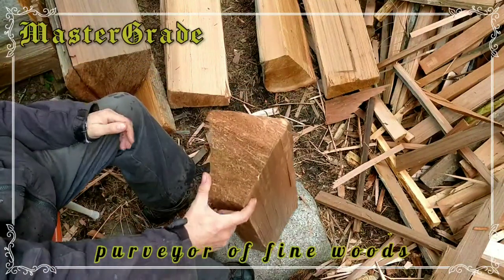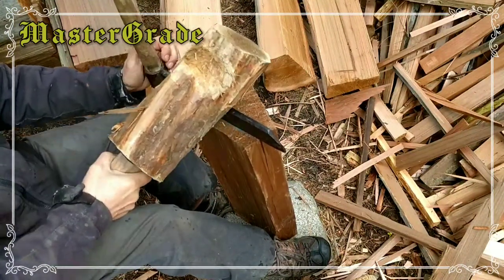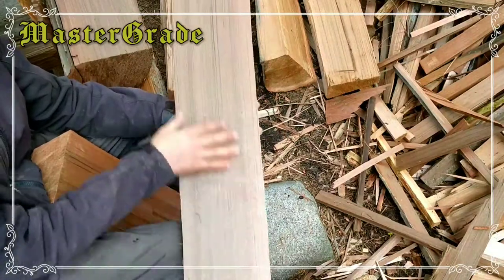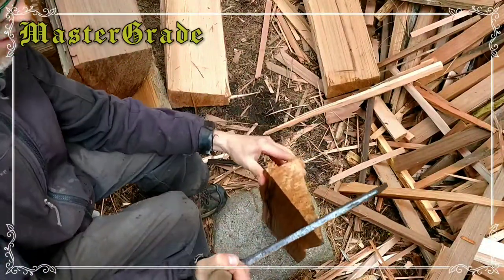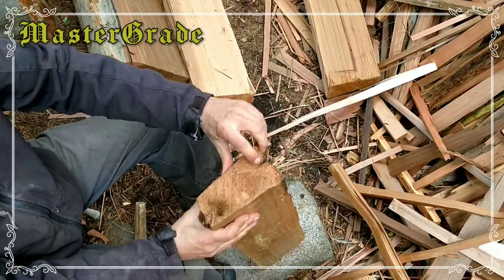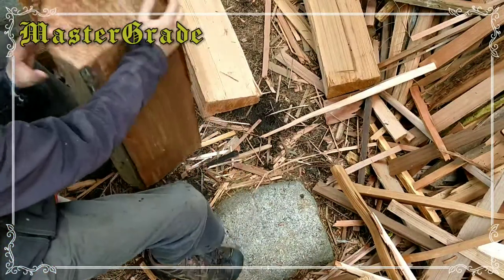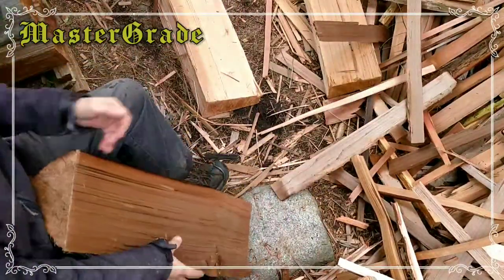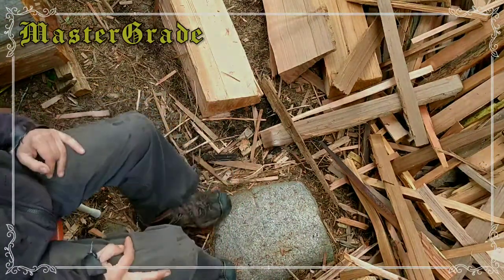How to Split Cedar Shakes using Froe and Mallet Hand Tools - Tutorial for Beginners - Craftsmanship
Step by step lessons on how to hand-split cedar shakes using basic hand tools from western red cedar shake blocks. Shakes are wooden roofing tiles.